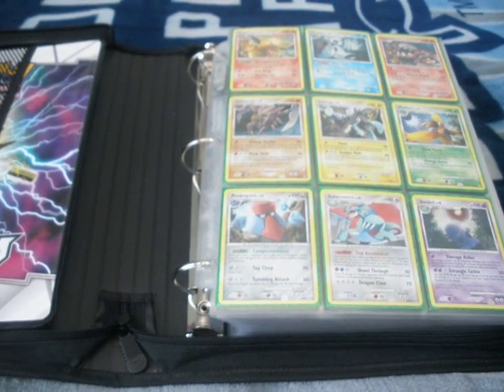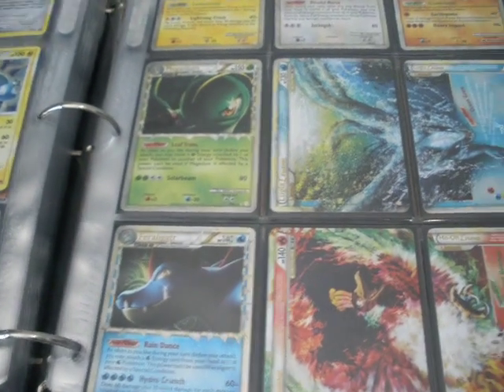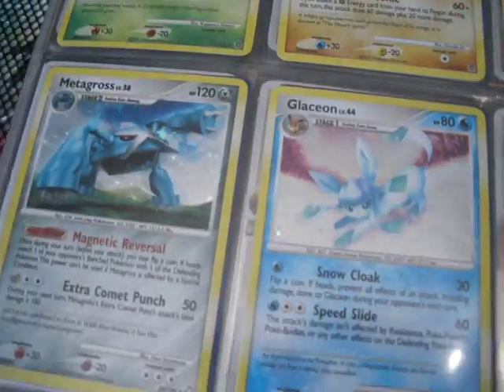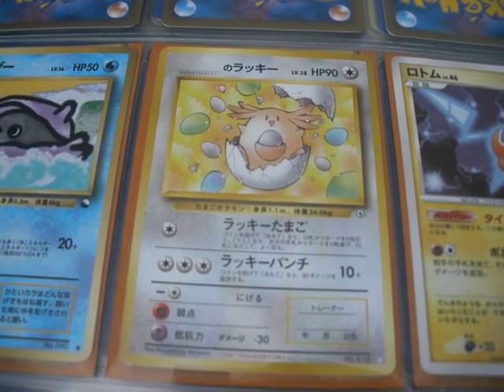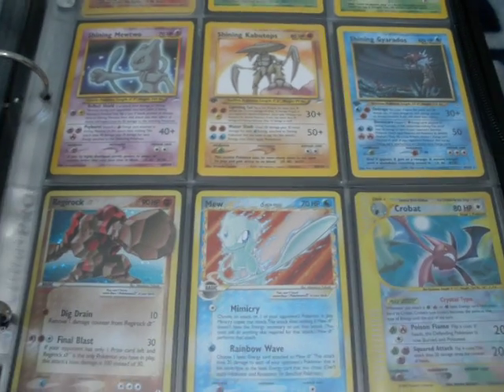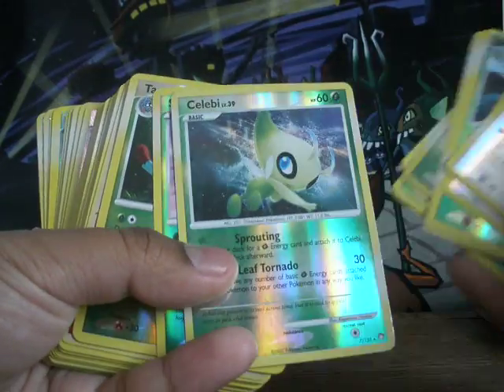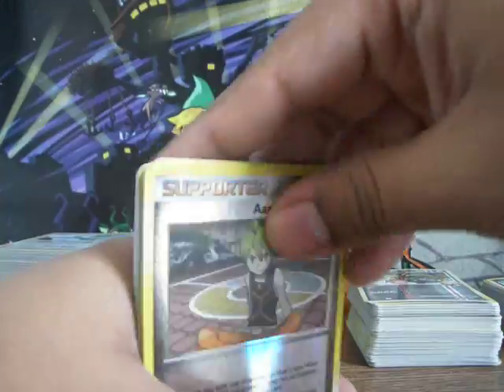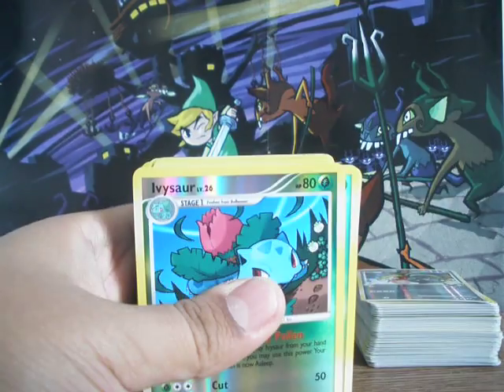Chaostorrent's Pokemon Card Trade Binder Update(02.27.10)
Chaostorrent Pokemon Booster Box opening

Anyways, I have finally did a binder video, I've been thinking of doing this for quite awhile, thankfully I was able to upload this to Youtube, I can never get my binder in less then 10 minutes, I just barely did this video on time as you can see lmao